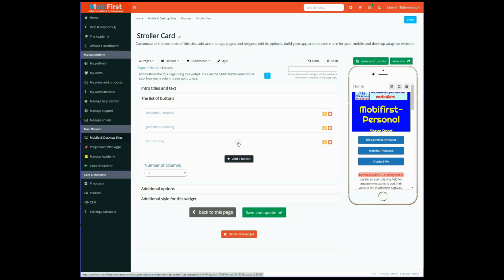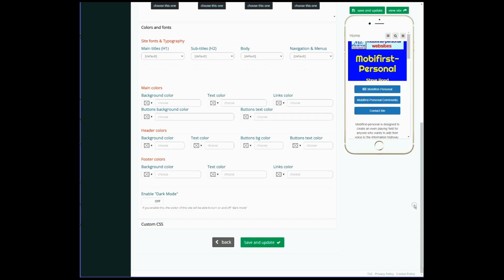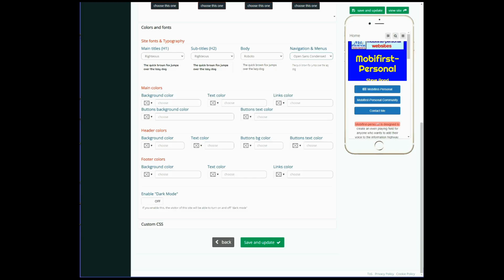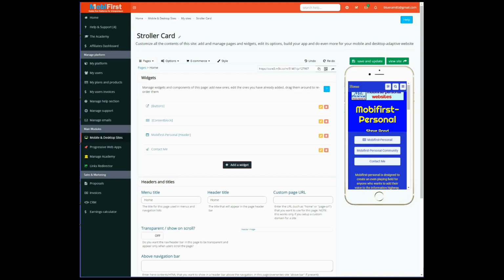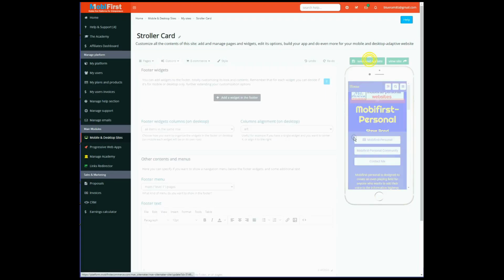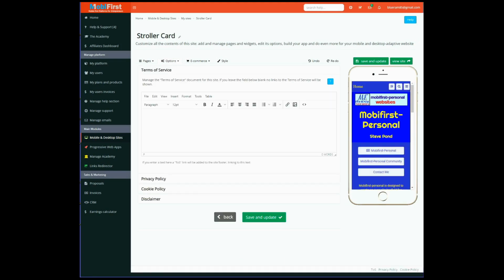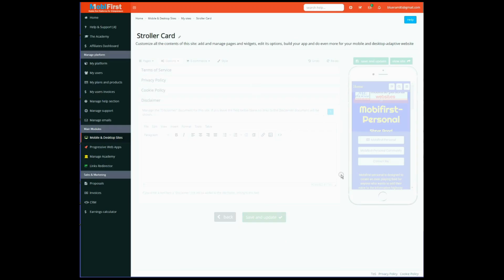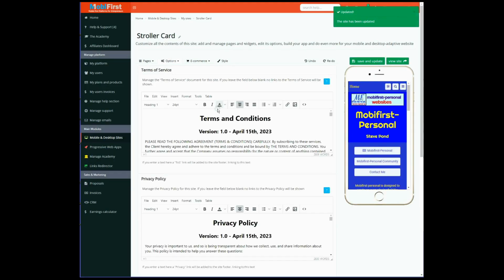Sandbox 07 Options Style Footer